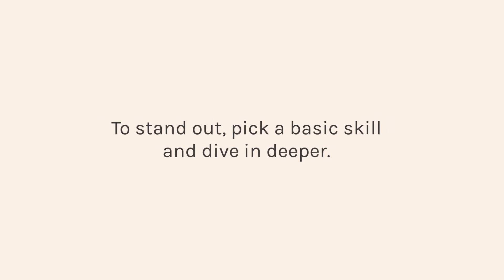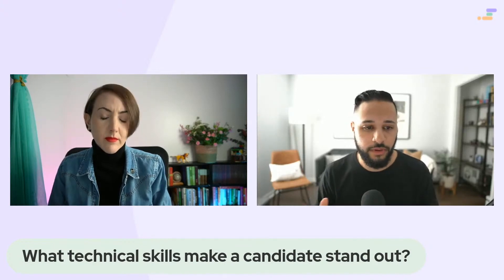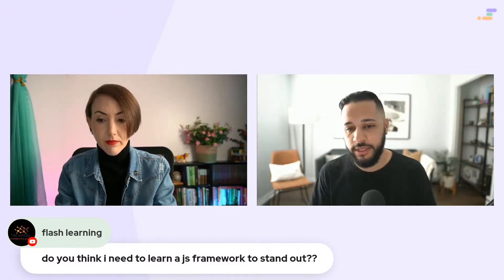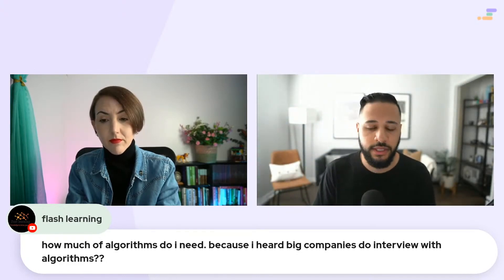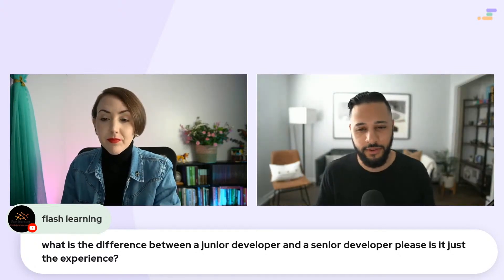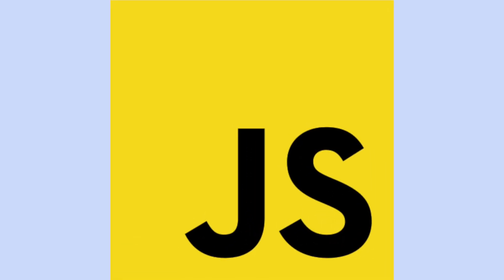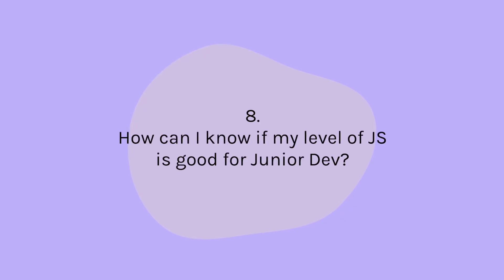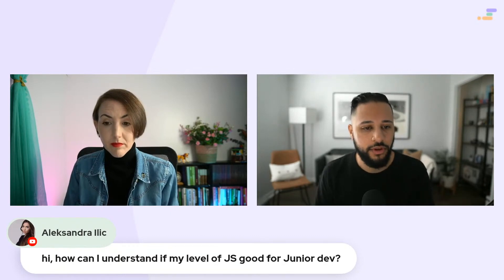How to Get a Junior Developer Job - Advice from a Senior Developer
So you've learned the basics of web development and are ready to apply for your first role (🎉) but how do you stand out from the crowd when looking for a programming job?

Fear not - here we have 8 fantastic tips from Senior Software Engineer and hiring manager Darin Doria! ✨

00:30 - What technical skills make a candidate stand out?
01:47 - What kind of projects should I build to get that first job?
03:00 - Do you think I need to learn a JavaScript framework to stand out?
04:06 - How many algorithms do I need to know for interviews? (In the answer, we talk about whether algorithms will help you in the job)
05:54 - What is the difference between a junior and senior developer?
07:11- What would be three questions that you would ask in an interview, regarding JavaScript?
08:01 - Some “Entry-level” jobs postings have requirements of 5+ years of experience to apply. If we think we meet roughly 80% of the skills and requirements, should we apply anyway?
09:12 - How can I know if my level of JS is good for Junior Dev?